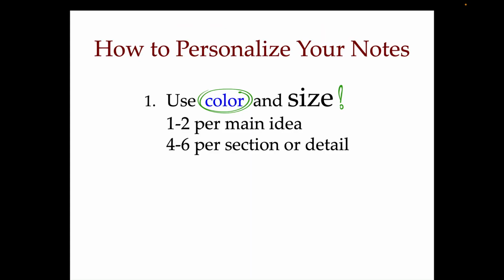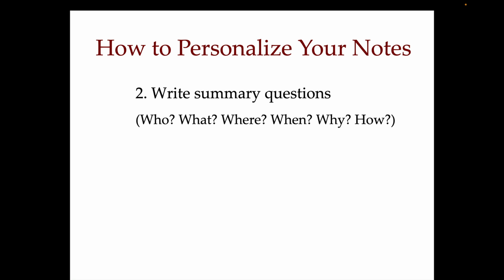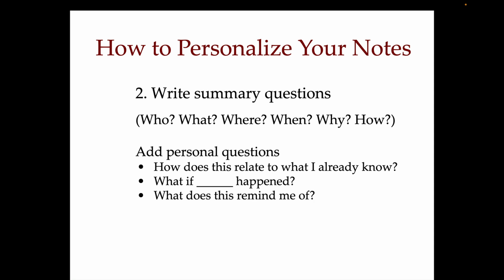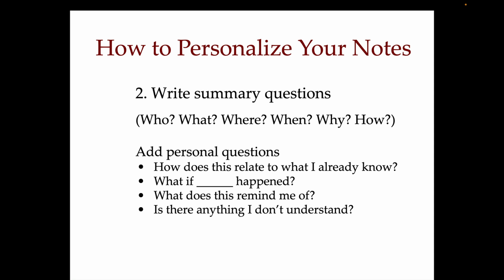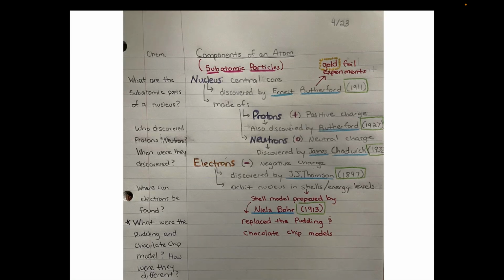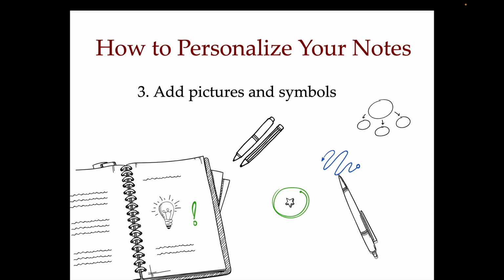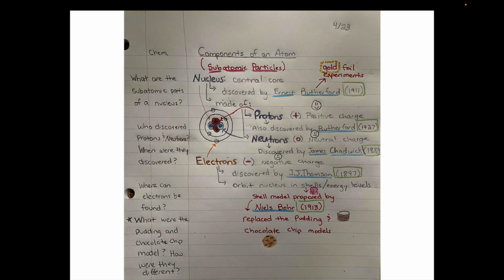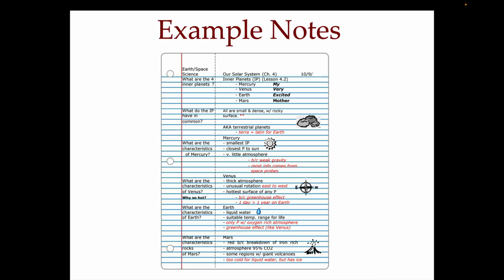Personalizing Your Notes 5.4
Personalize your notes so you can easily reference and remember.